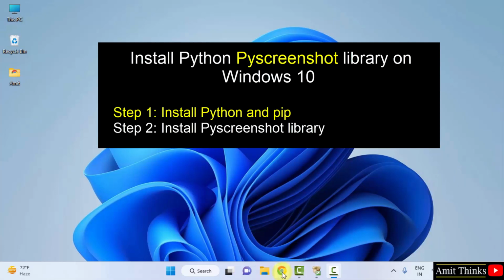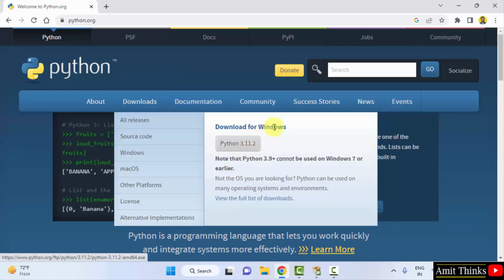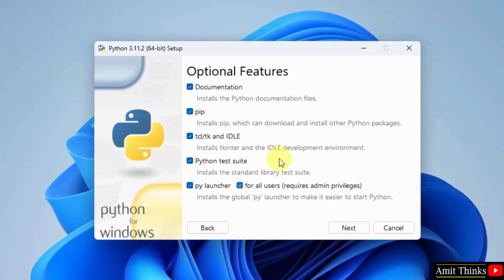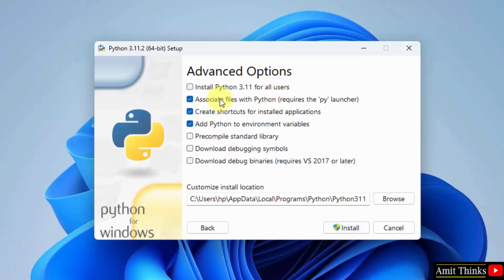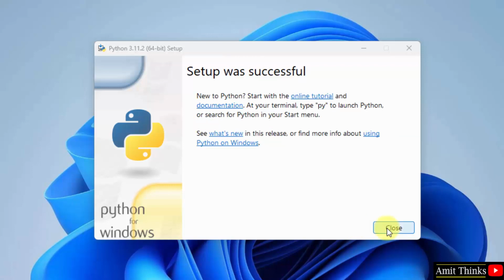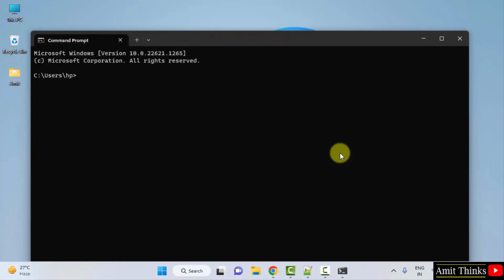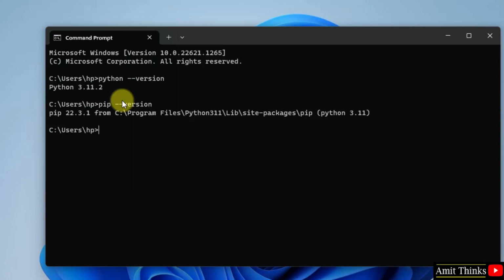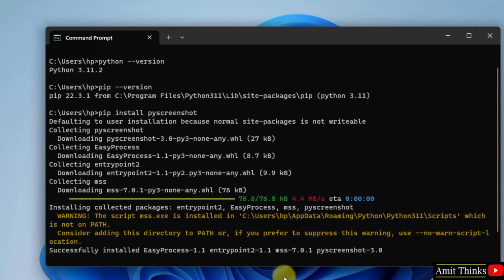How to Install Python Pyscreenshot library on Windows | Complete Installation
In this video, learn how to download and install the Python Pyscreenshot library on Windows 10. The Python screenshot library is a replacement for the Pillow ImageGrab module.